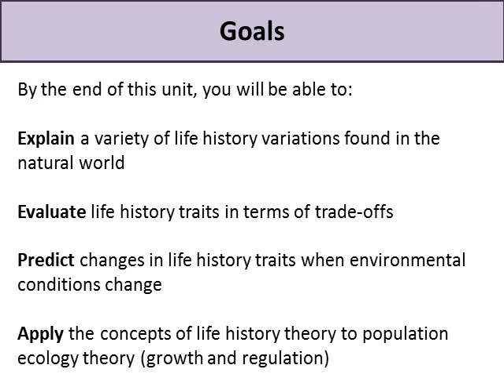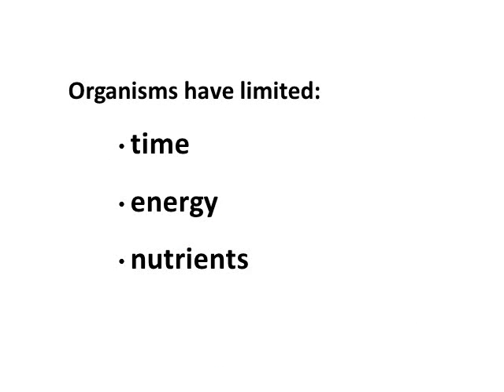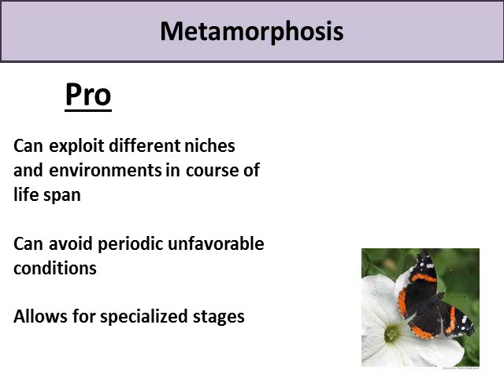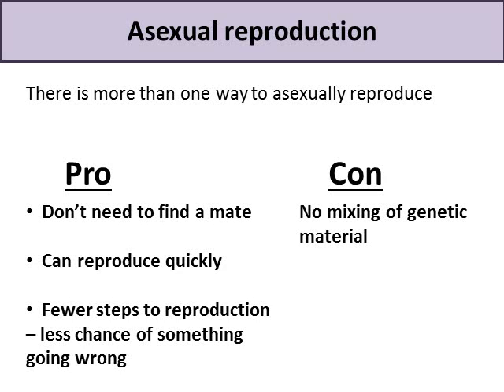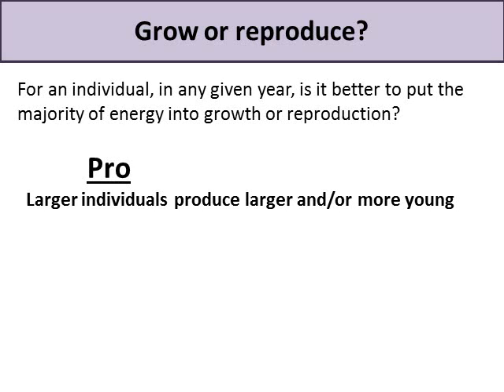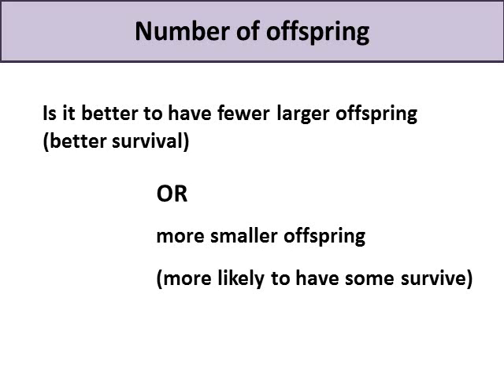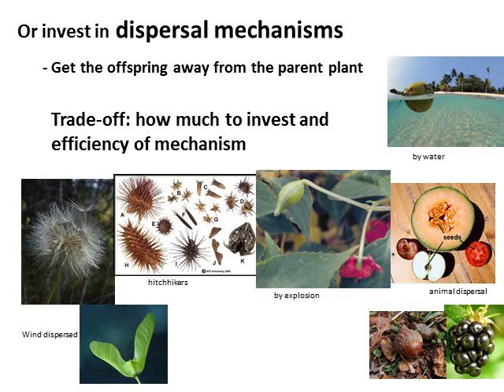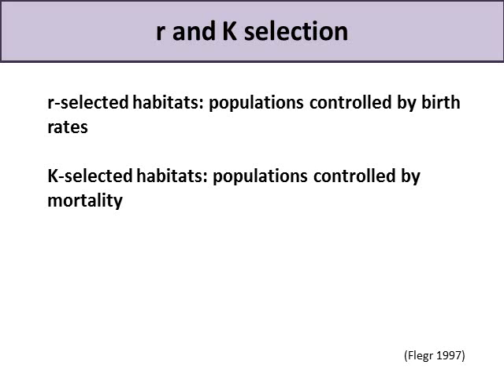lecture 6 life history with recording